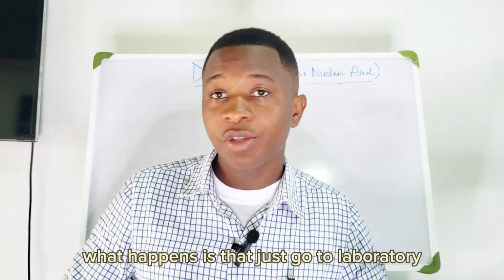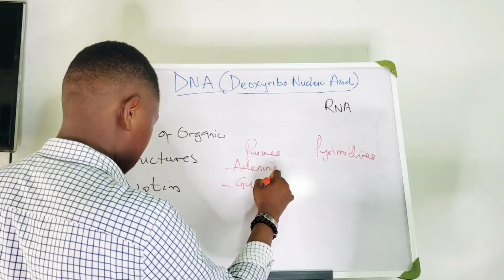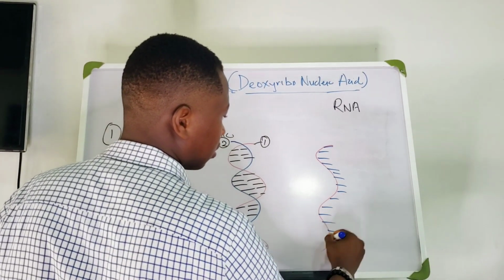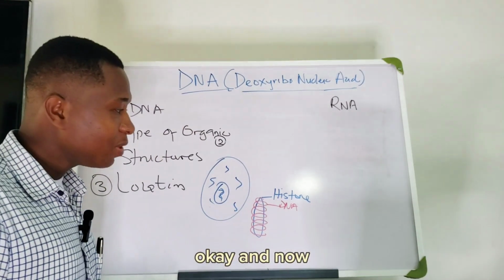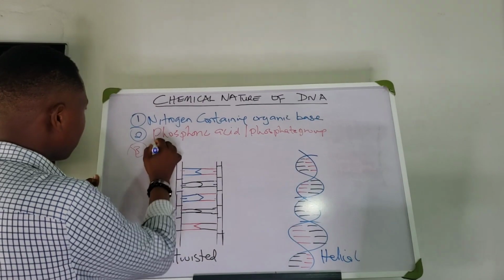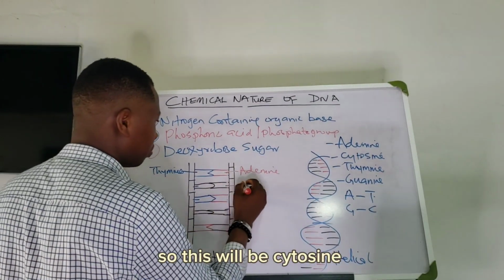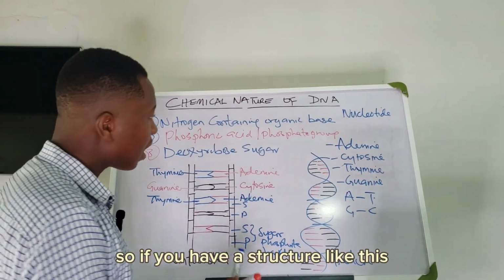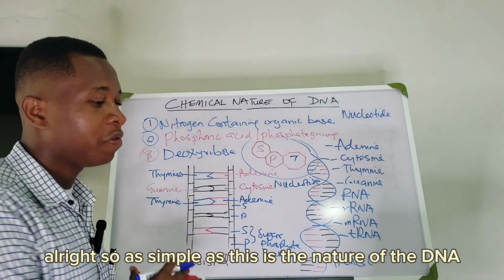facts about the DNA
get insights on the chemical nature of the Nuclei Acids[DNA/RNA]